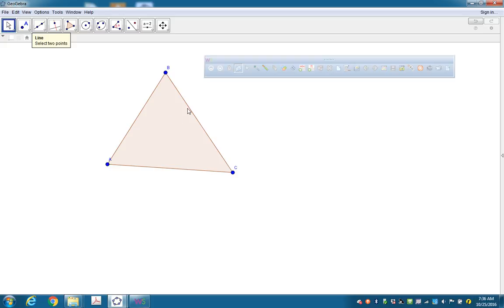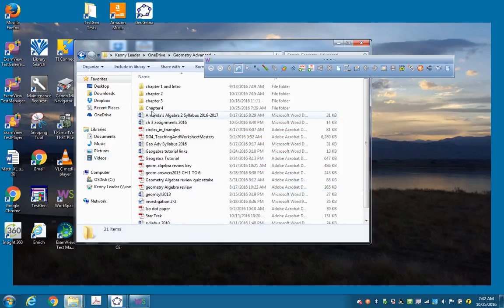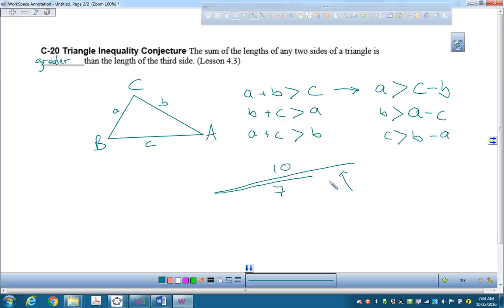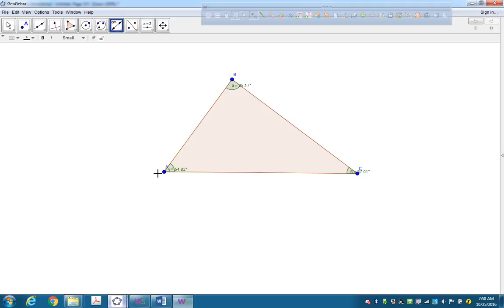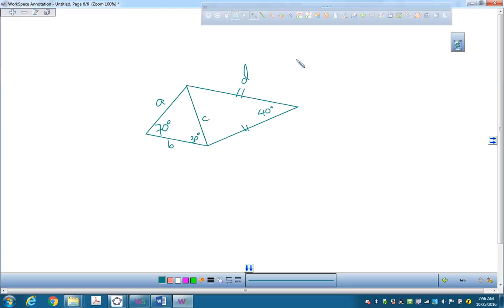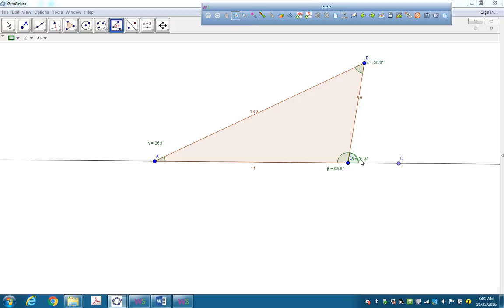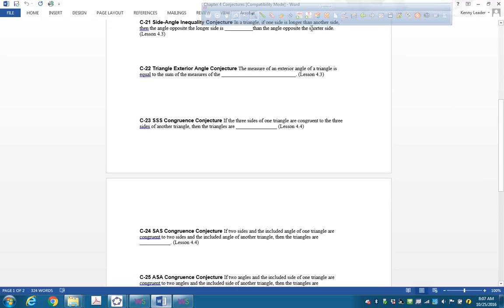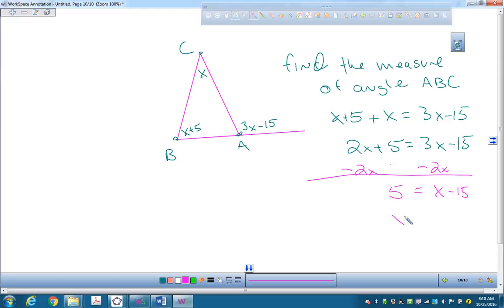4 3 Tri Ineq and Ext Angl Th